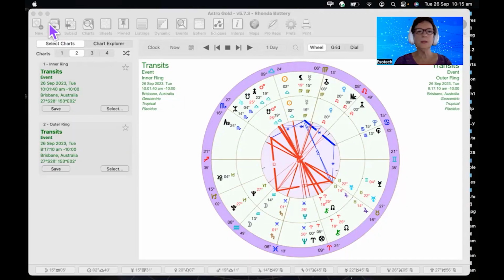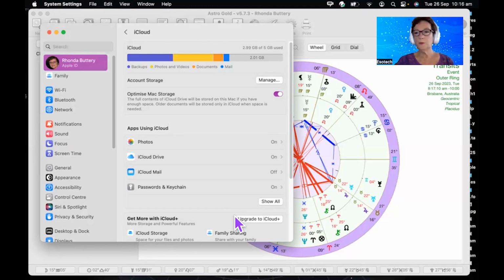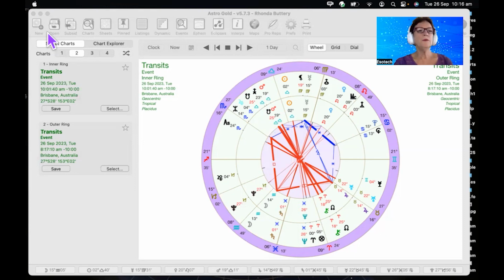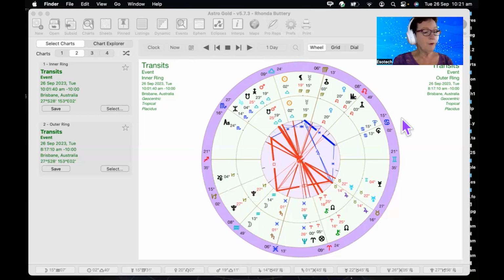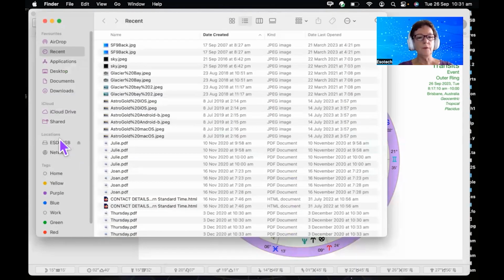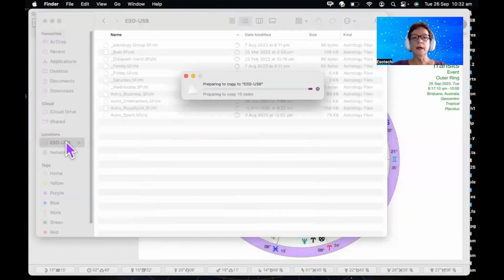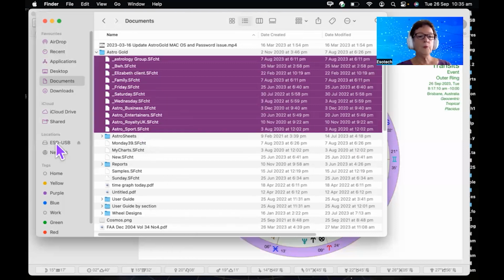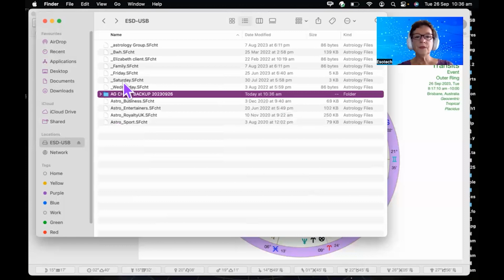How to Backup and Sync Astro Gold macOS Charts with Rhonda Buttery in English.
In this video Rhonda shows you how to backup and sync your Charts in Astro Gold macOS